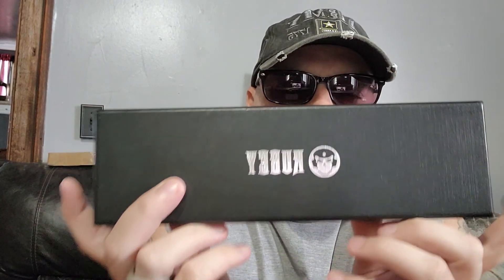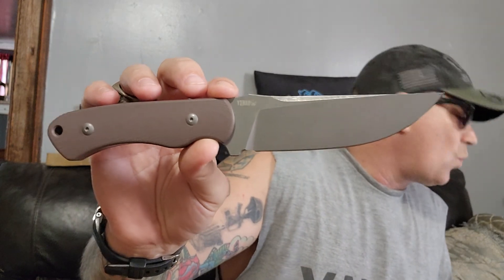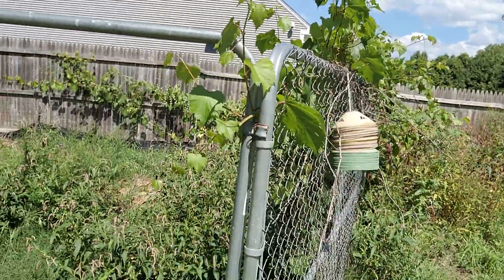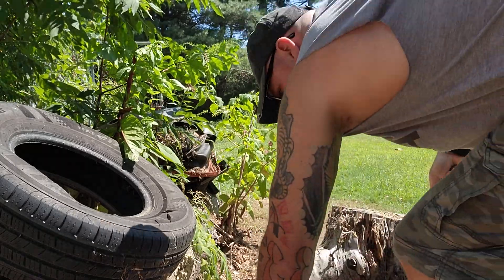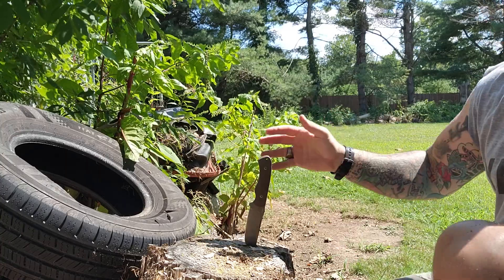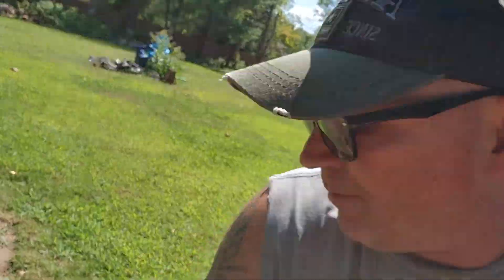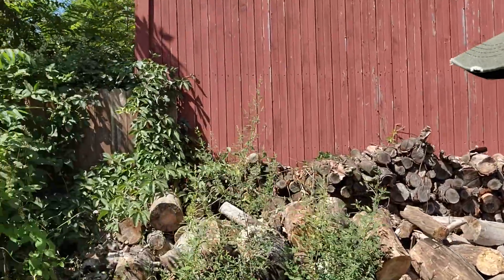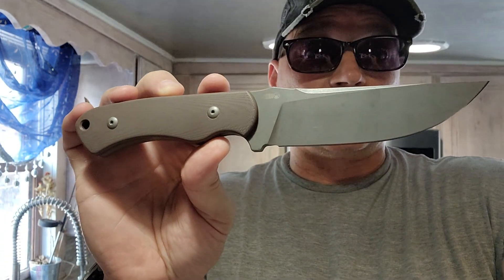Kubey Sicario knife review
sub to Thrasher's Garage